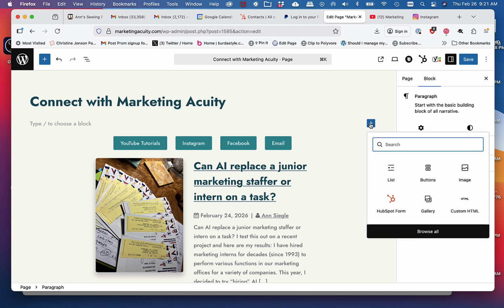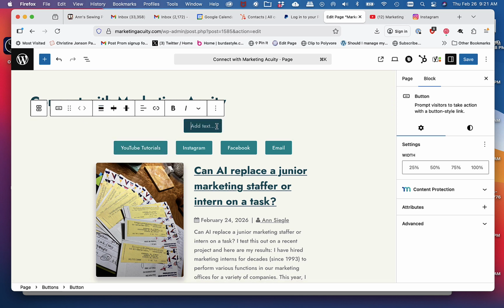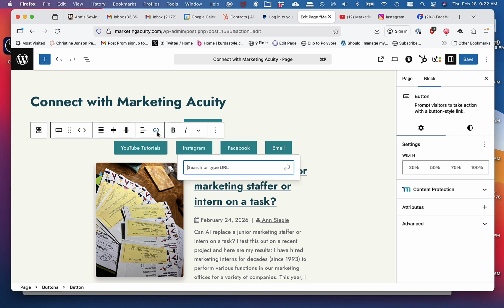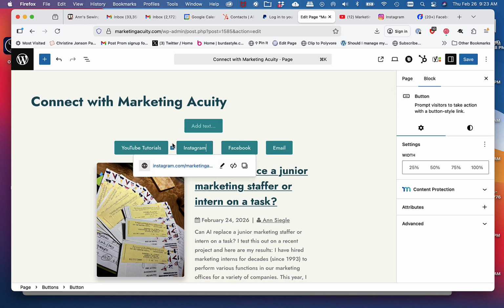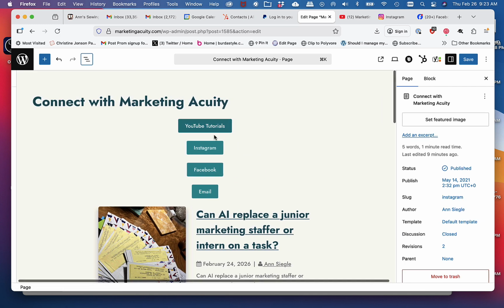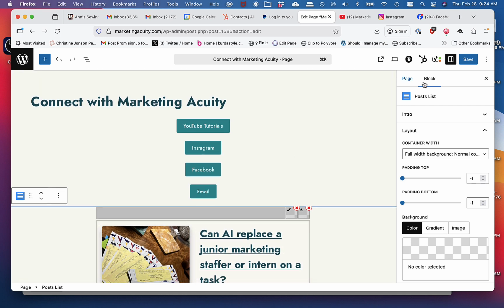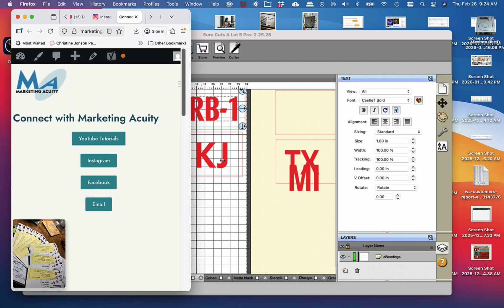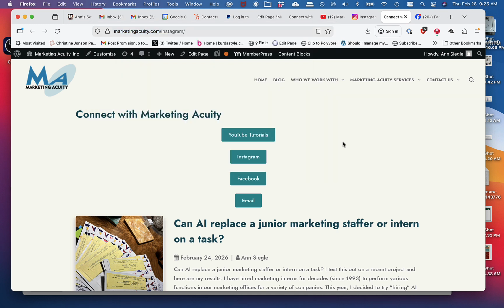How to create an instagram landing page in WordPress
Free, you can make this in 2 minutes right inside your website editor